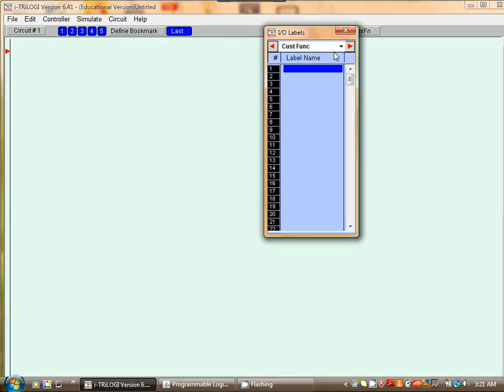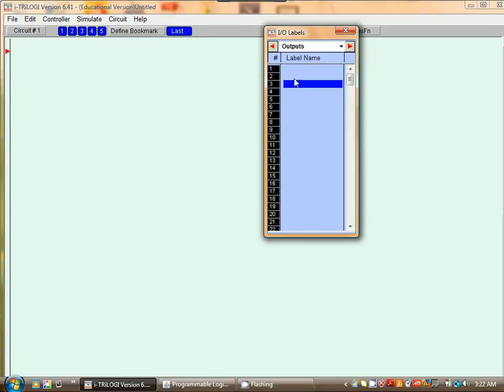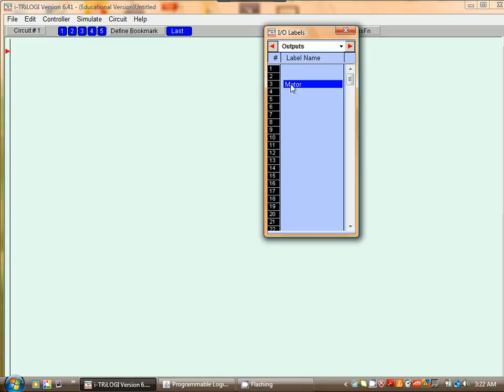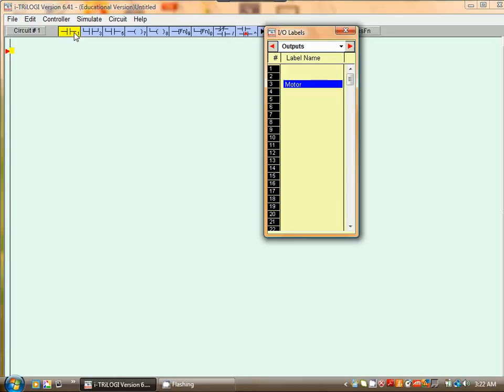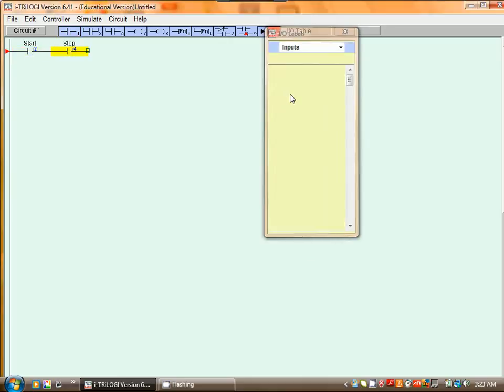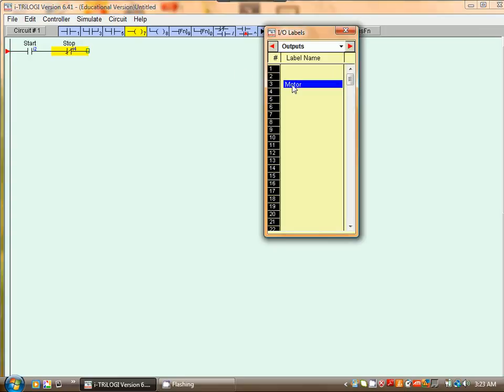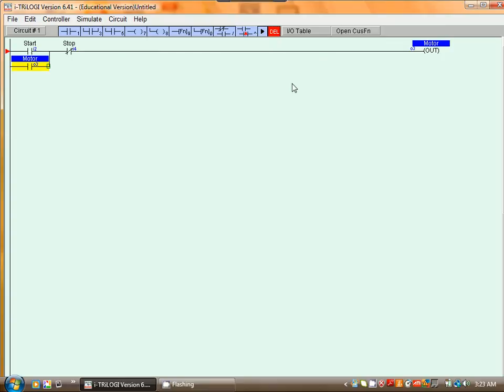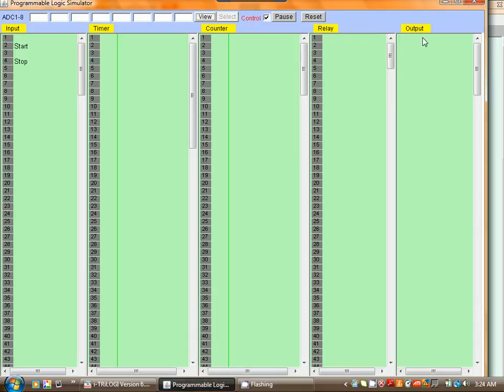An introduction to PLC programming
A motor start-stop control circuit using TRiLOGI PLC programming and simulation software